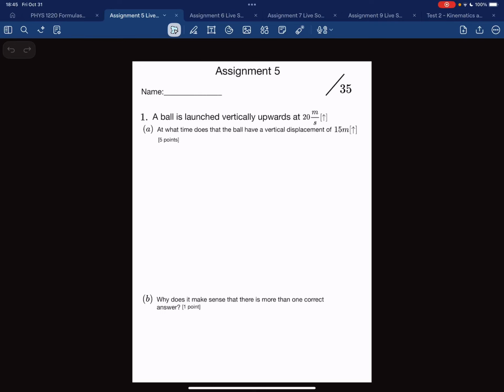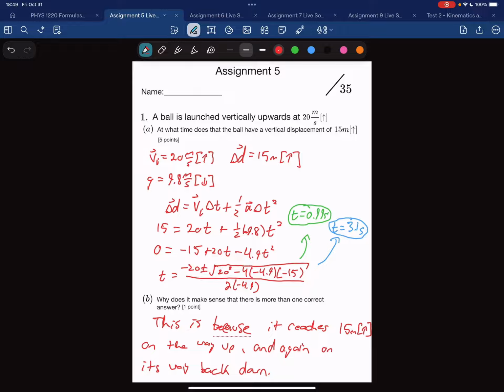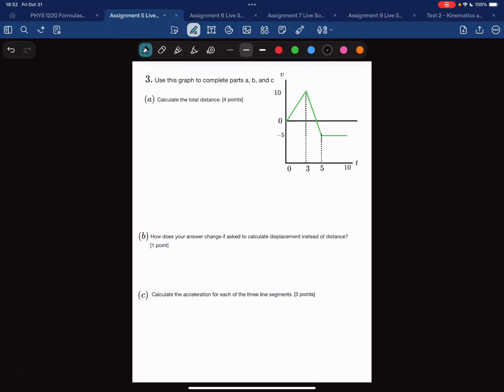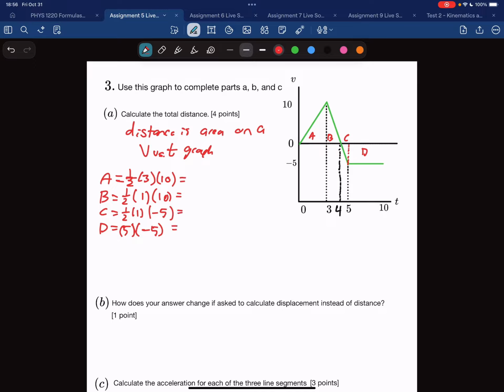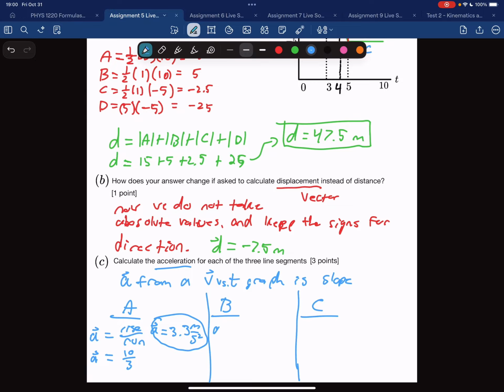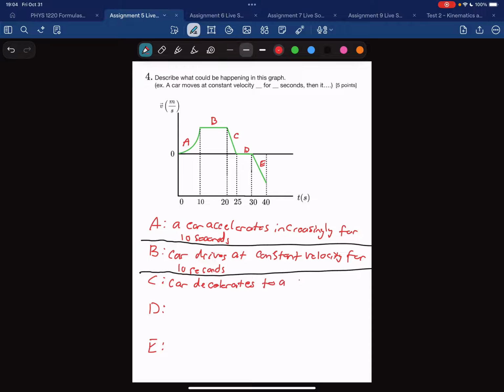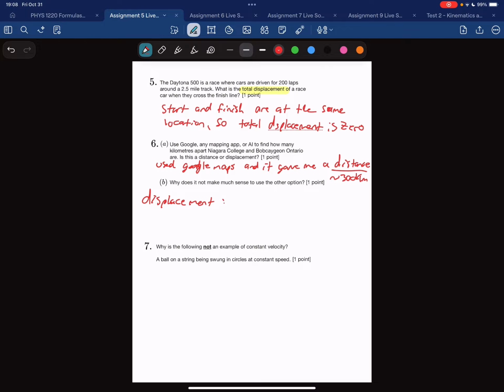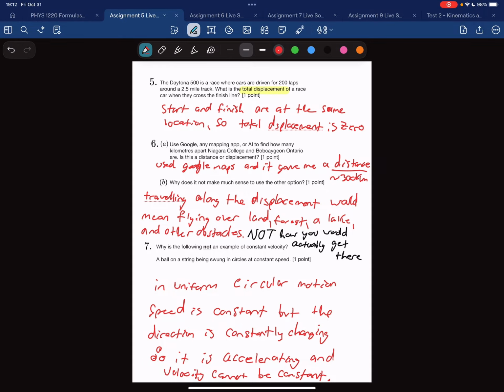Assignment 5 Solutions PHYS 1220 F25